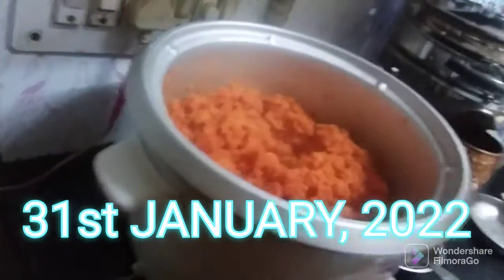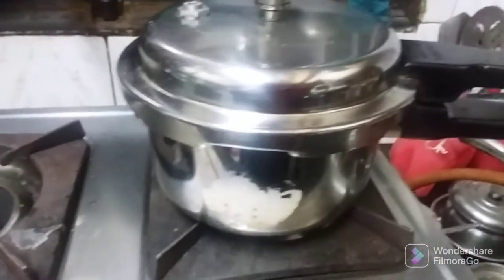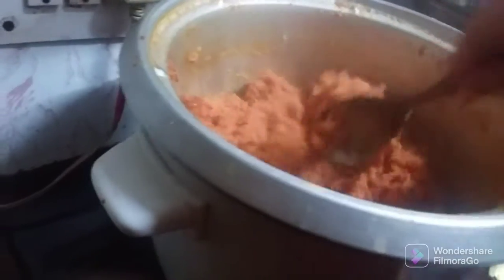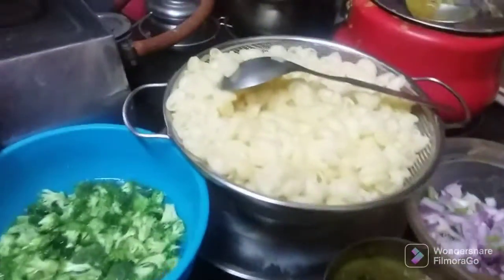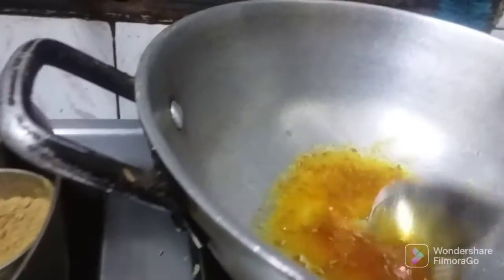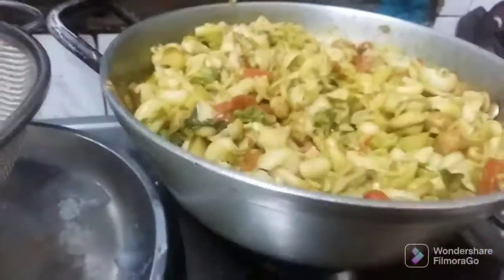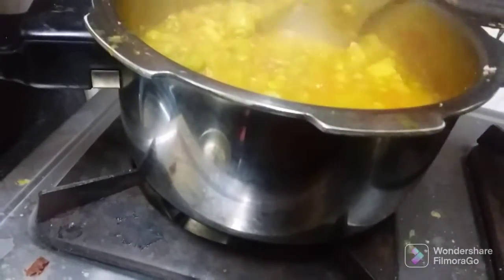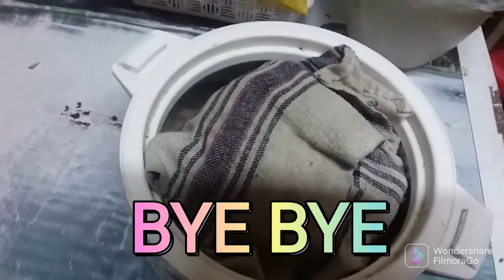KUSH MEETHA AUR KUSH CHATPATA HO JAYE 😋🤔😀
delhivlogger# hindivlogger#indianvlogger#middleclassvlogger
HELLO VIEWERS. HOW ARE YOU. HOPE YOU WILL ENJOY THIS RECIPE.
MY ANOTHER CHANNELS ARE "EXPLORE WITH ME " AND (COOK WITH KJ).